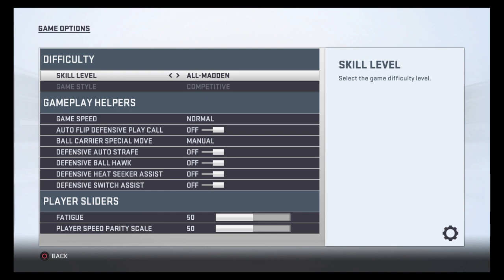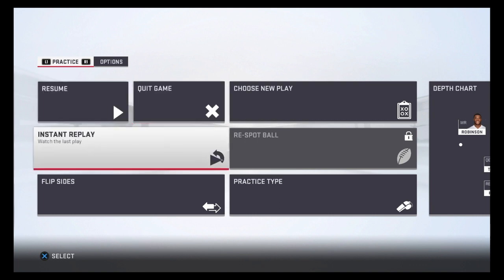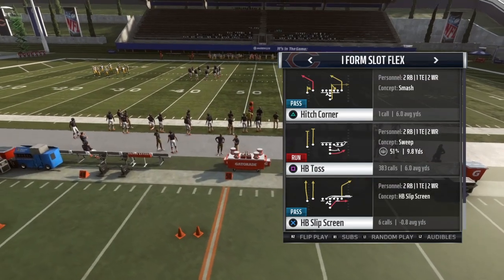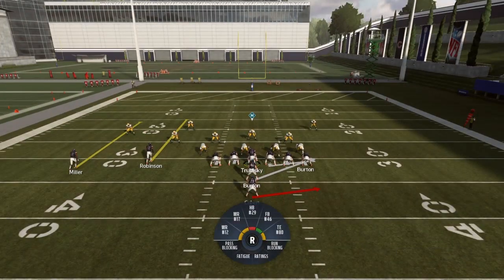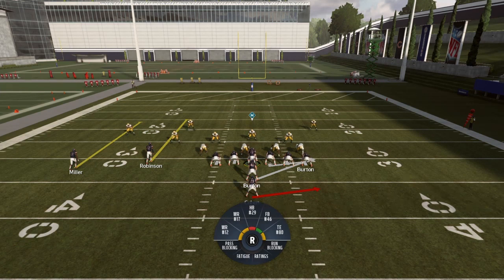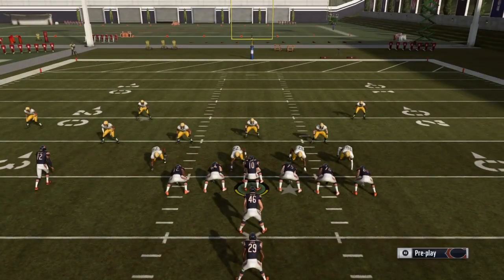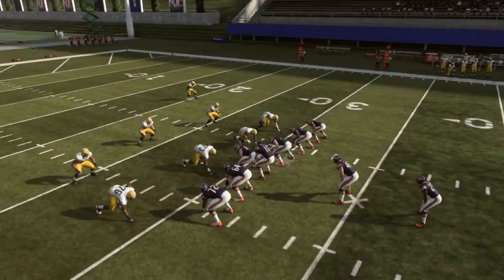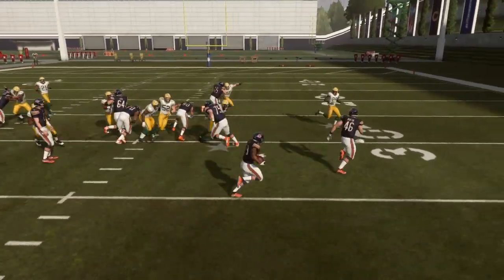Madden 19 Running Tutorial Part 2: Best juke moves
In part 2 I break down what i believe to be the best juke moves to use when running the ball in madden 19. The instrumental used is from the song waves by joey badass.